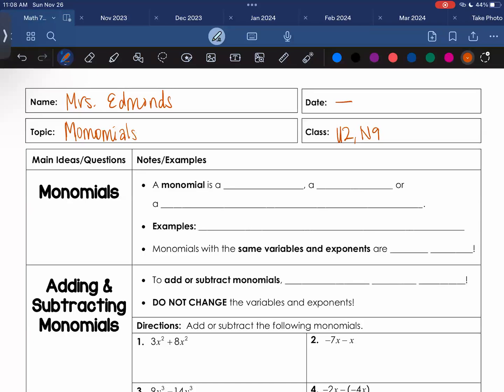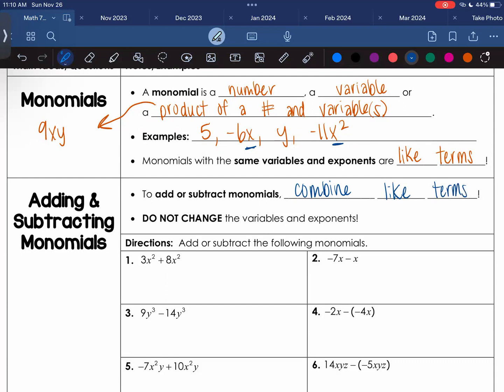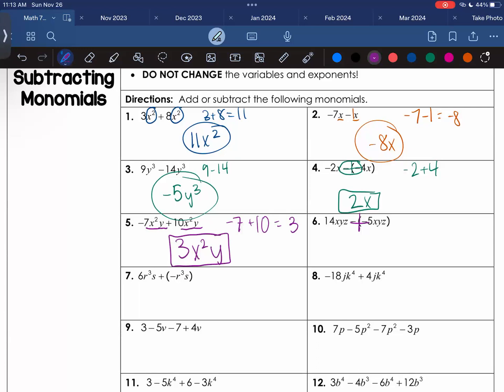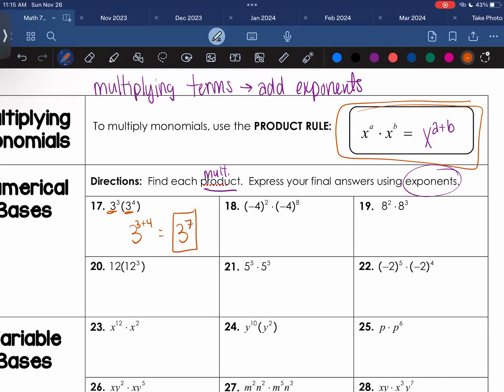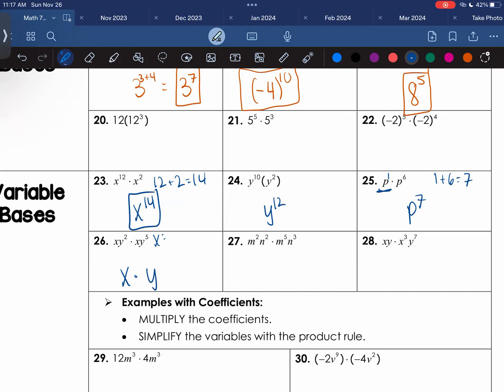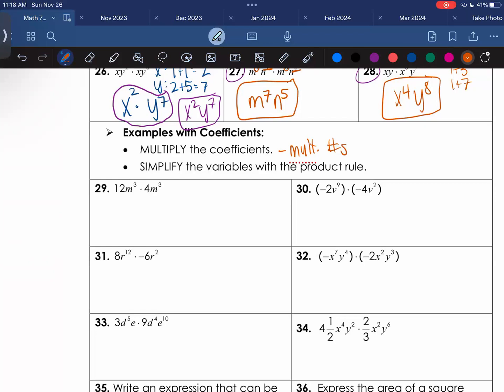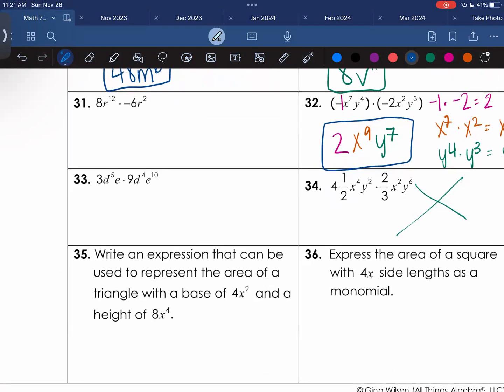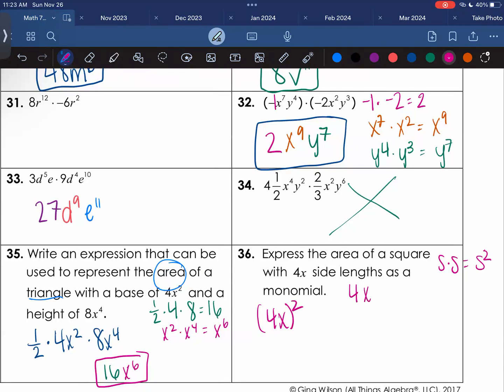Notes 9 (Unit 2)